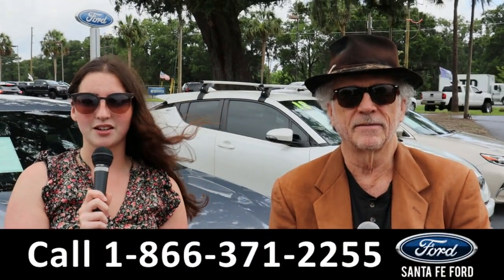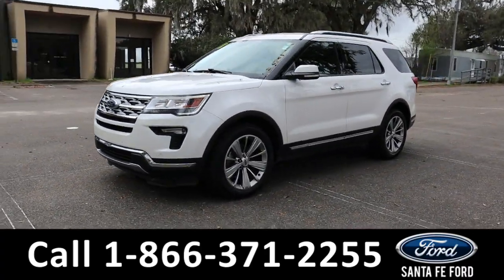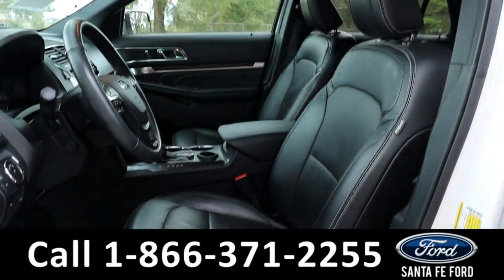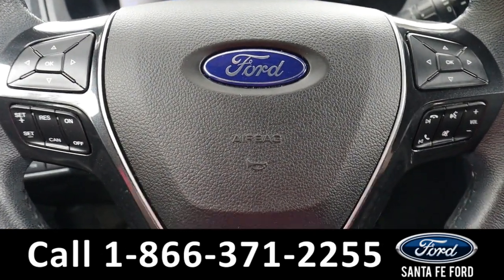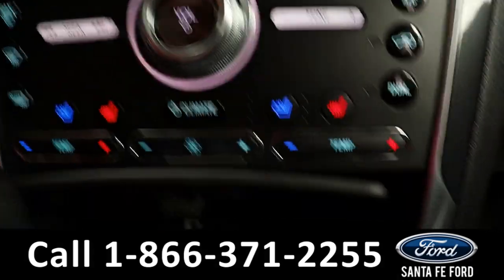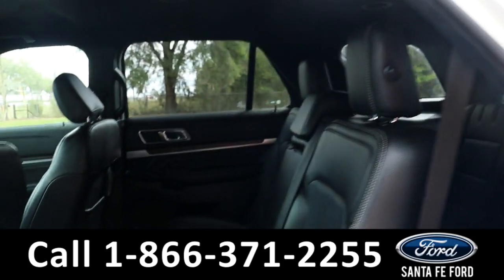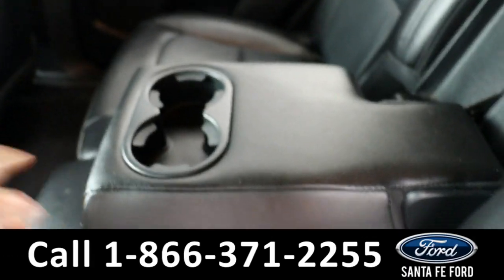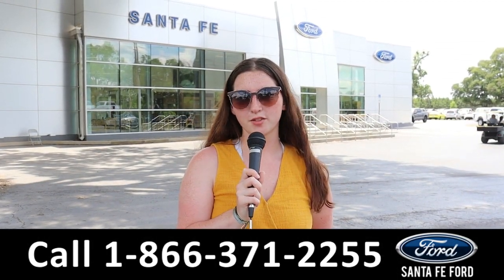Ford Explorer Alachua Gainesville Fl 1-866-371-2255 Stock# G-42191A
Used Ford Explorer Alachua Gainesville Fl 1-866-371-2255 Stock# G-42191A